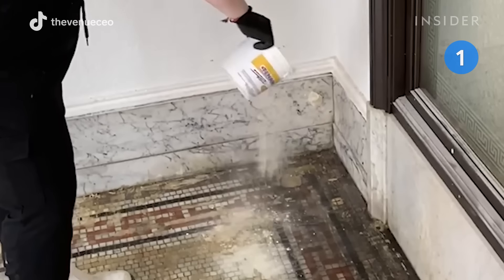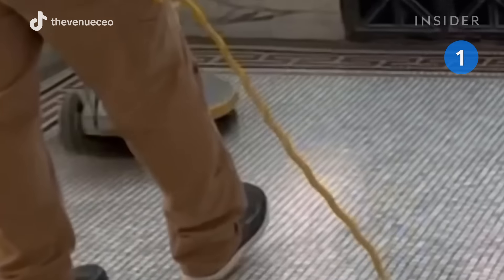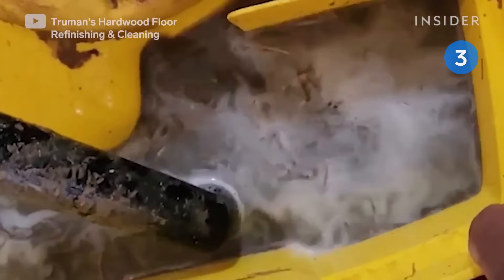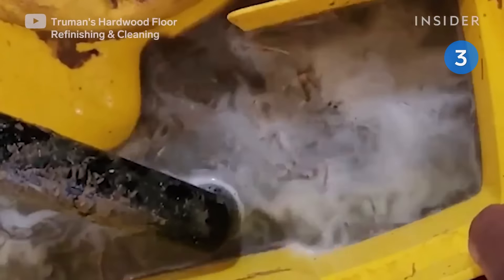Deep Cleaning Neglected Old Floors | Deep Cleaned | Insider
Three professionals walk us through how to deep clean old, waxy, and soiled floors that have been neglected for years. From uneven tiles in an old bank to terrazzo flooring in a centuries-old dorm and classic hardwood floors, we see what it takes to bring these works of art back to life.